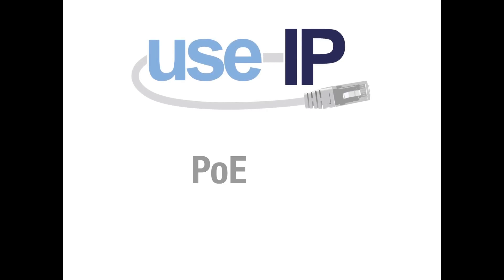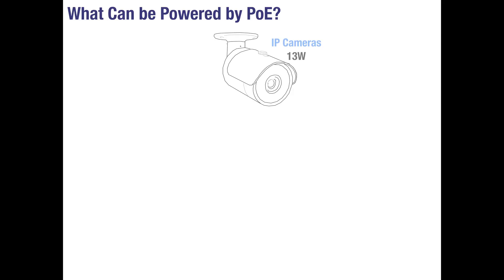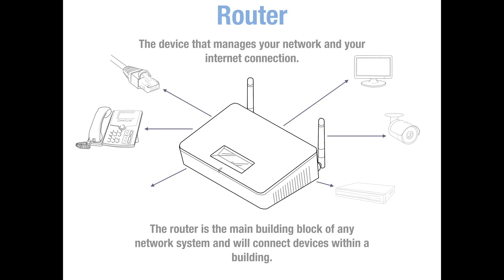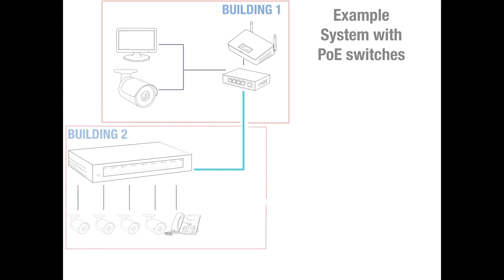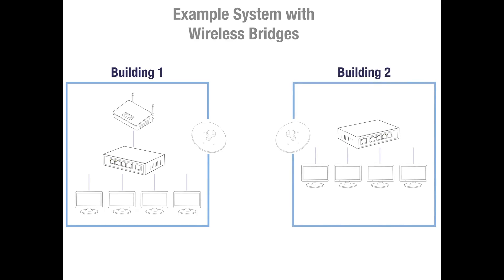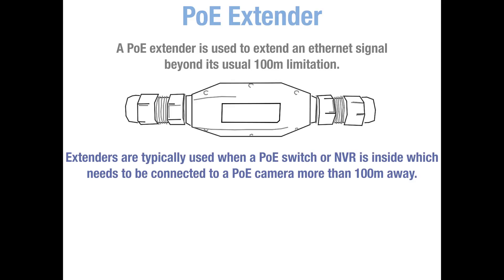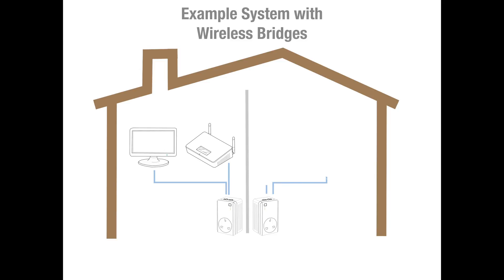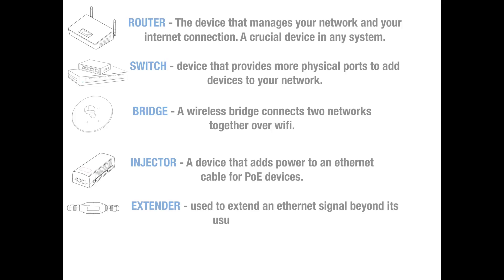PoE & Network Hardware Guide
In our 3rd video guide, we take you through the basics of PoE and how it can be used, and we also take you through some of the most common types of network hardware (routers, extenders, etc...) and how they can be used in your IP camera system.

- A big THANK YOU to our colleague Keoni who worked so hard creating these videos from scratch -